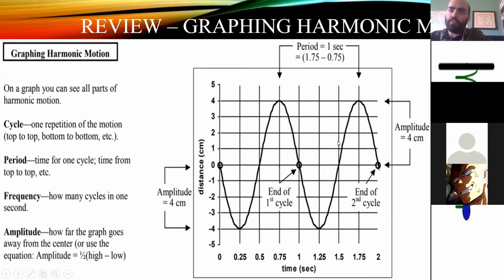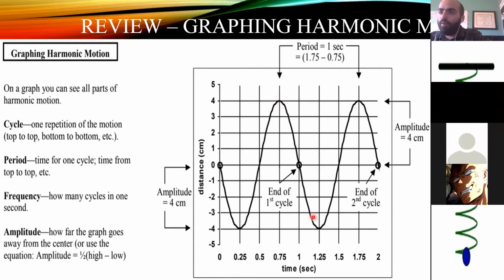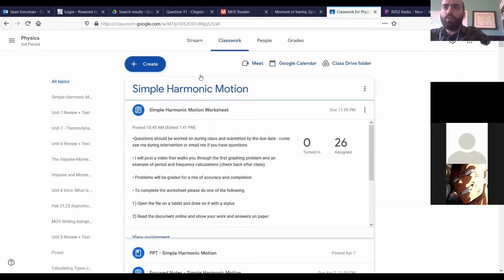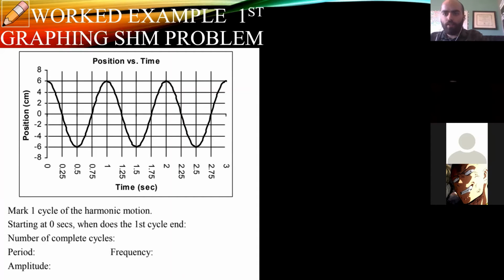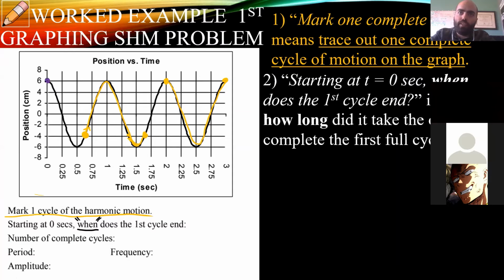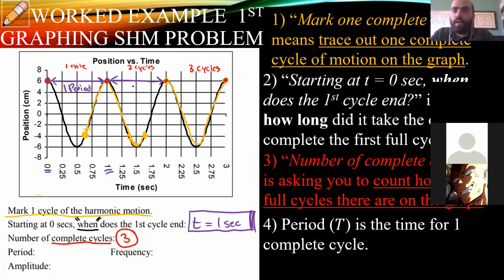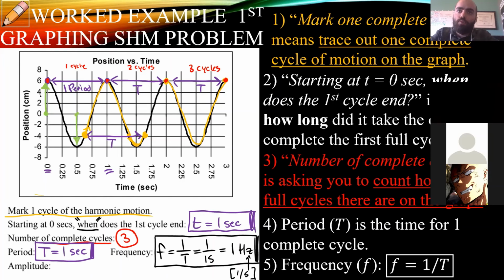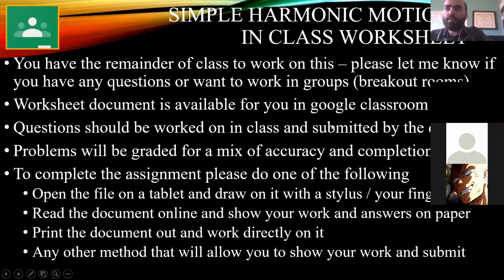Graphing Simple Harmonic Motion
These videos are created with the intent that physics content be freely available and easily accessible to anyone who wants to learn more about the subject, whether they are in my class or not.

If you found this video helpful I would greatly appreciate your support. I will do my respond to any questions, feedback, or suggestions you provide.